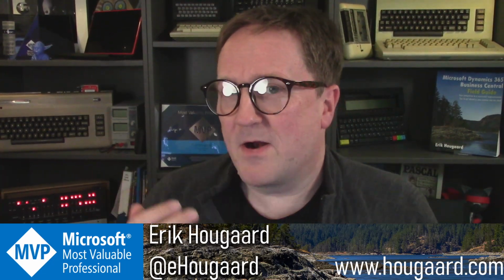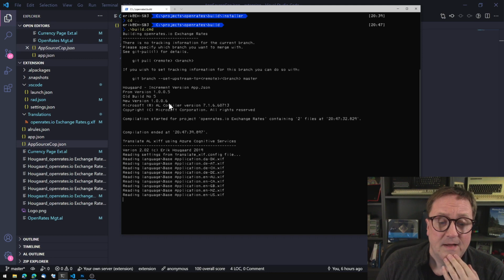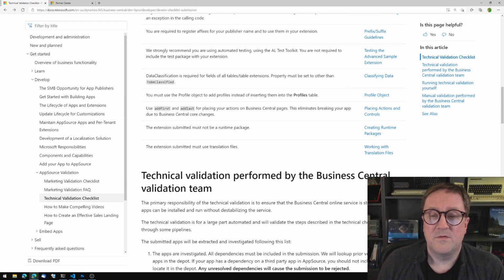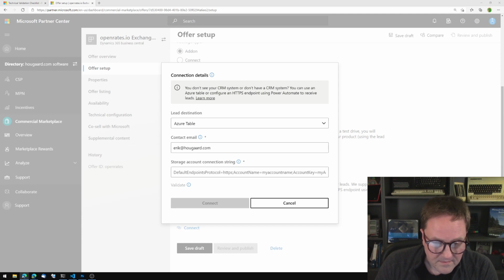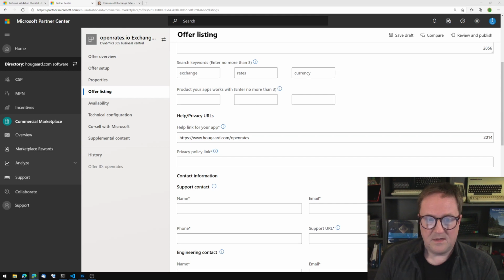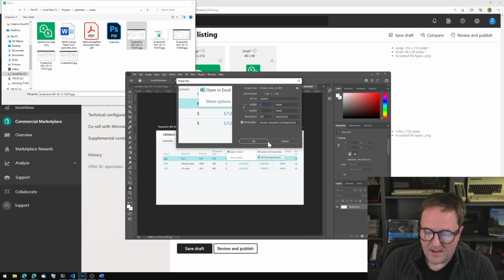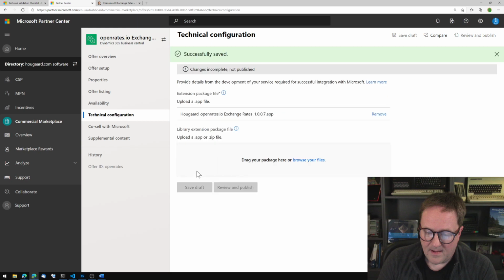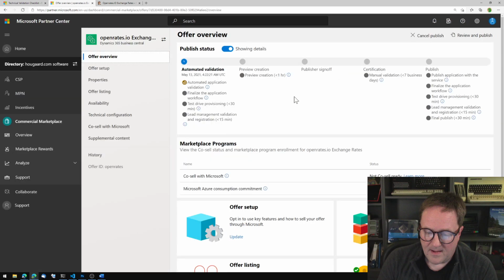Let's put an App on AppSource, Part #1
My head freezes midway through the video, sorry about that, I need to rethink my HDMI grabber and USB hubs...